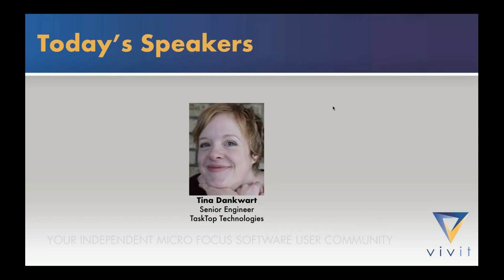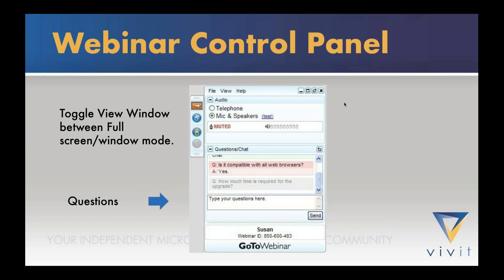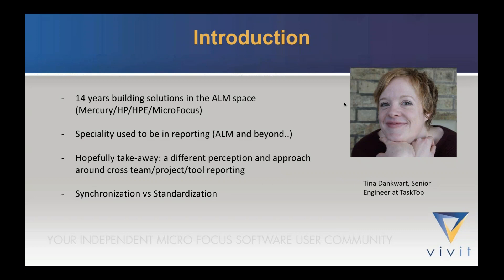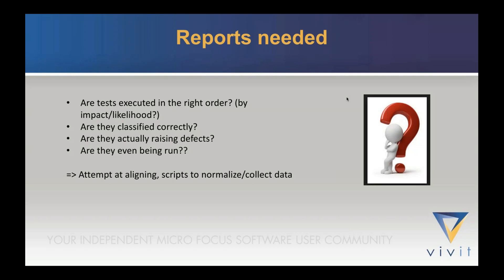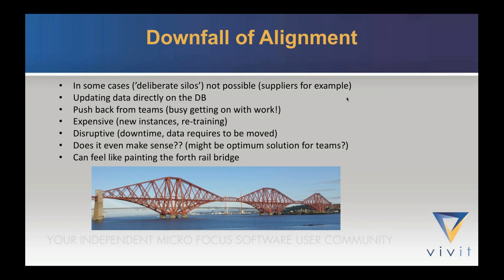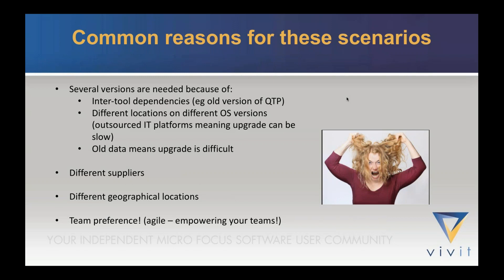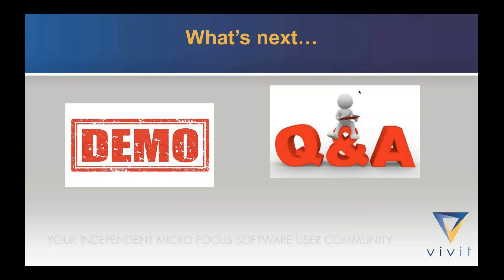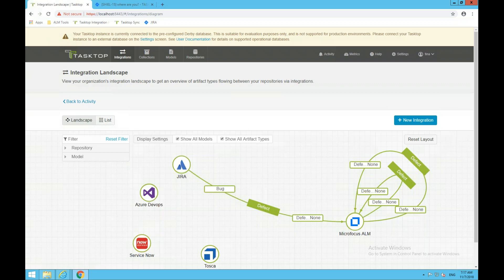11-07-2018 ALM, JIRA and Beyond_ Reporting Across Teams and Tools Through Synchronization Without...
Video Title: 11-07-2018 ALM, JIRA and Beyond_ Reporting Across Teams and Tools Through Synchronization Without...

Video File Created Date: 14 September 2020 (Video may or may not have been captured on this date, it shows the date the video was last converted.)

-- GinkoSolutions.com